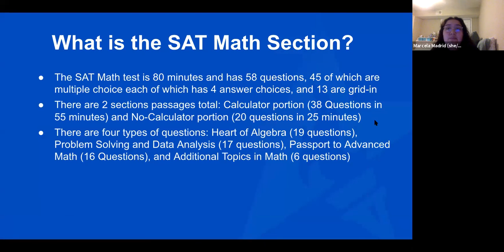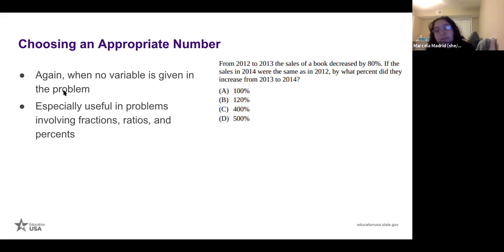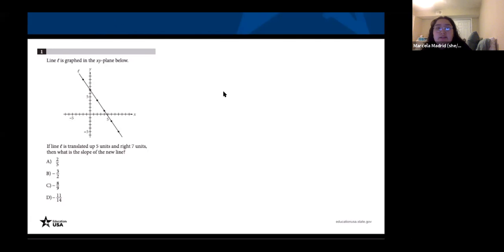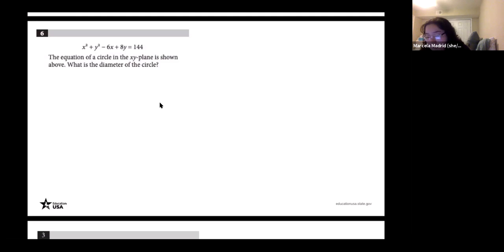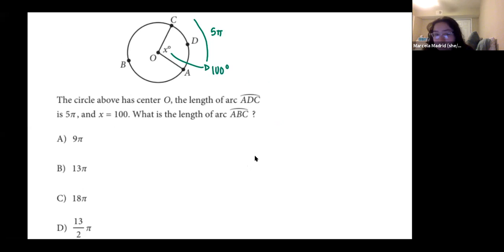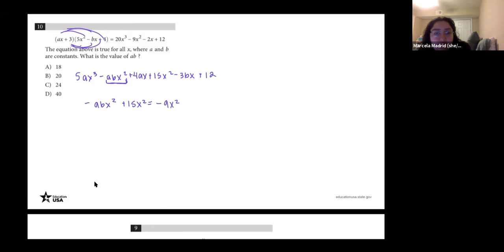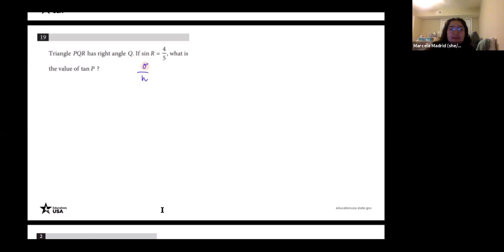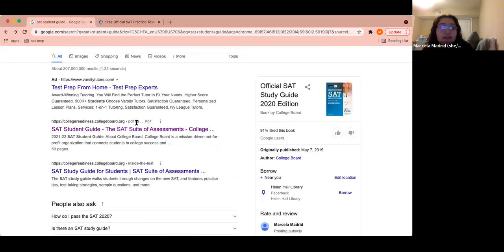Getting prepared for the SAT | Session 4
EducationUSA Summer interns 2021 from The University of Chicago & our volunteer from Mexico City help you to prepare for your SAT test.